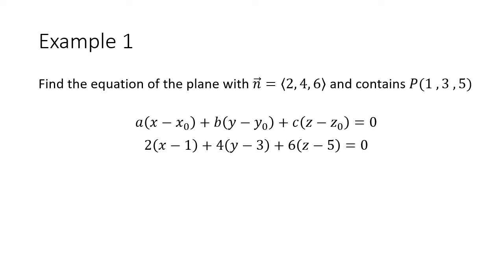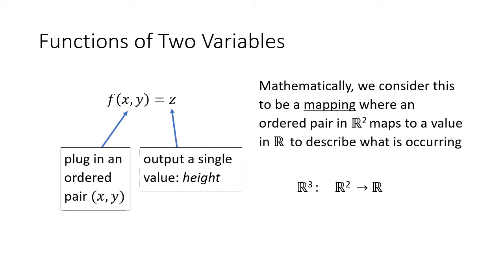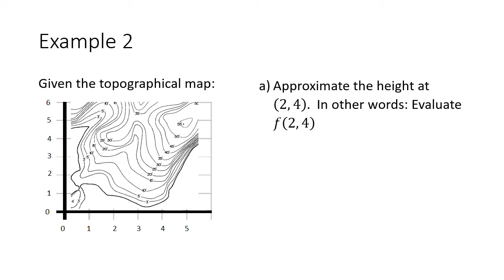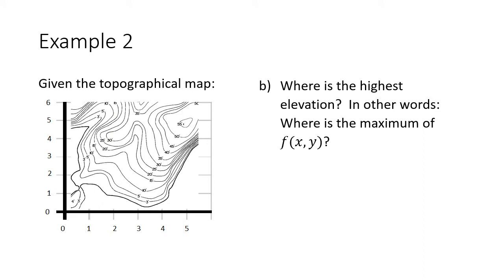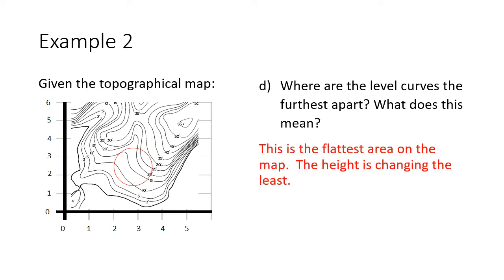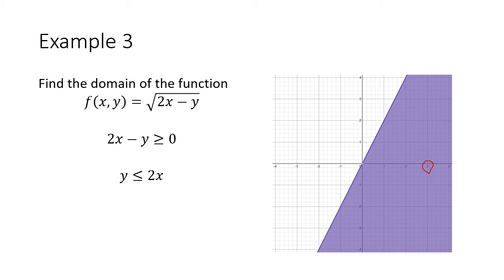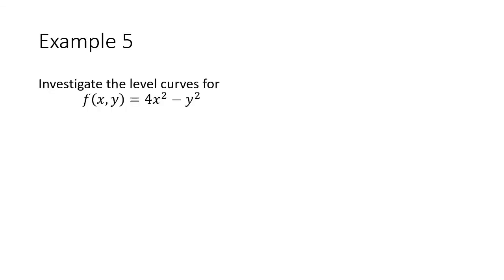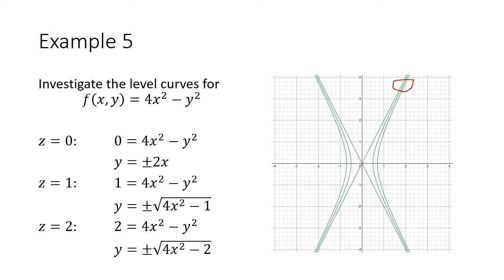Functions of Two Variables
This video introduces how we will describe surfaces in three-space as functions of two variables: z=f(x, y)